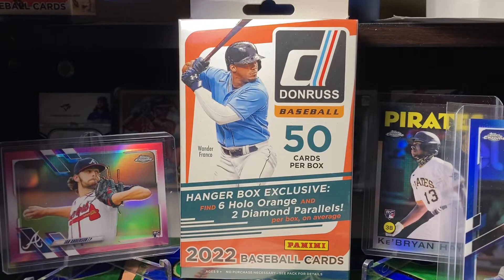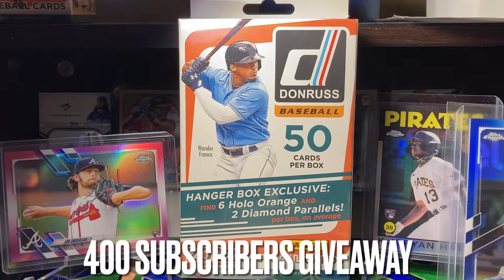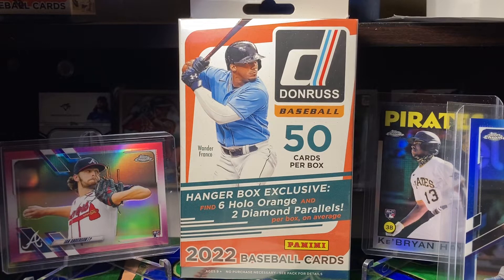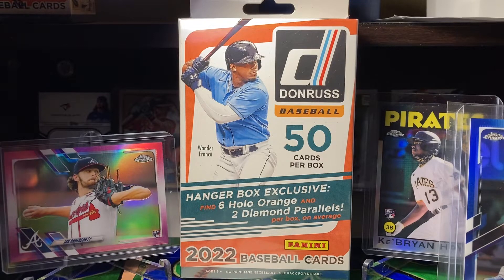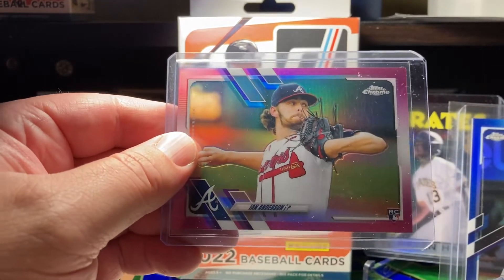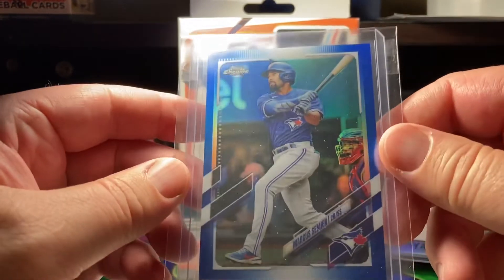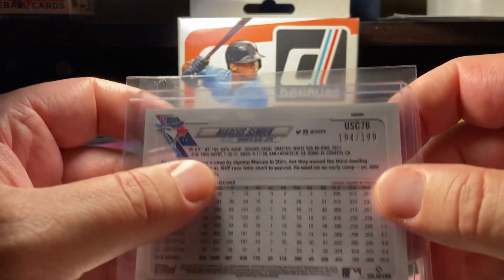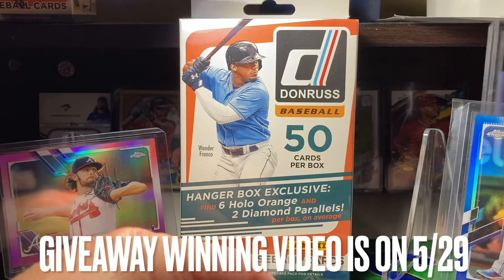🎈400 SUBSCRIBER GIVEAWAY🎈💥2022 DONRUSS HANGER BOX💥 & 3 BASEBALL CARDS